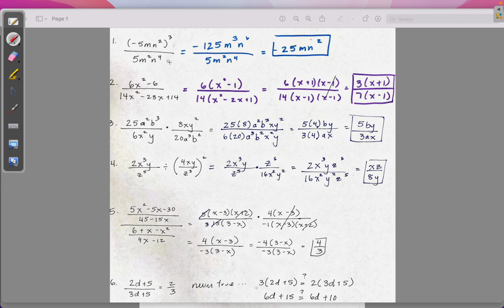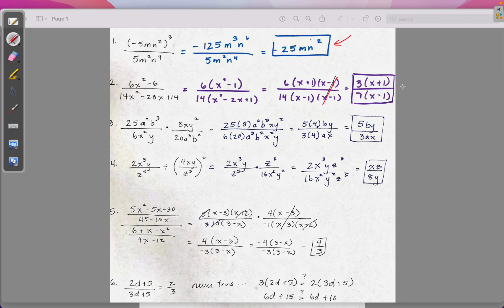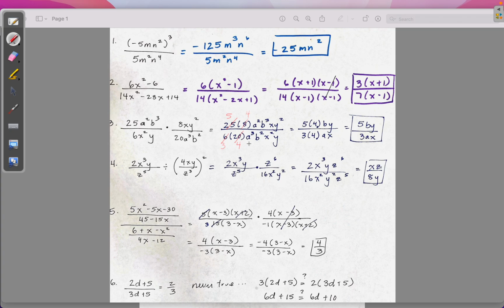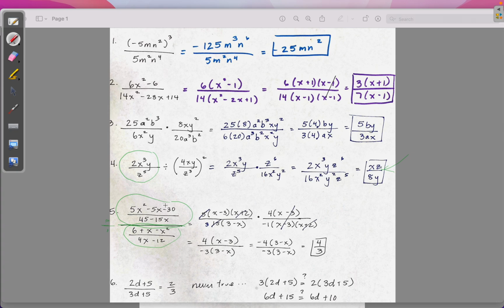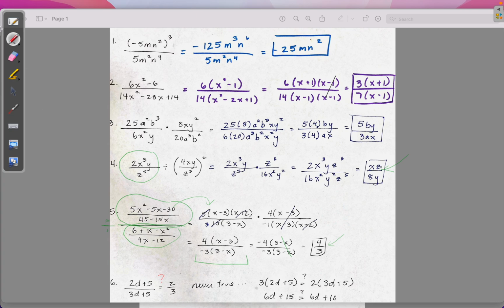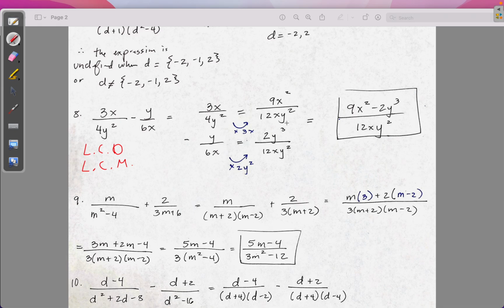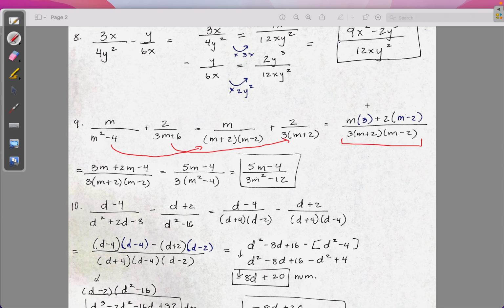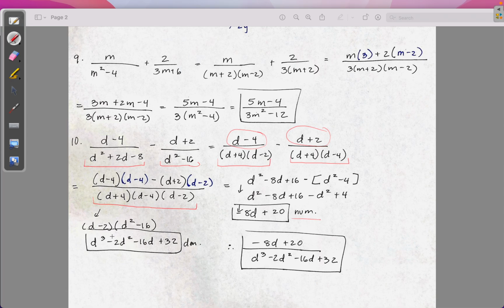Rational Expression Operations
Showing a variety of operations with rational expressions: multiplication, division, addition and subtraction along with general simplification and a nod to excluded values.